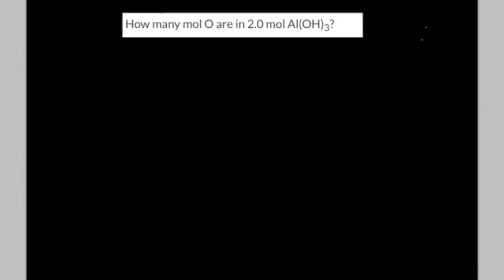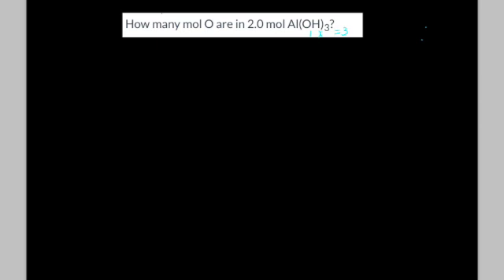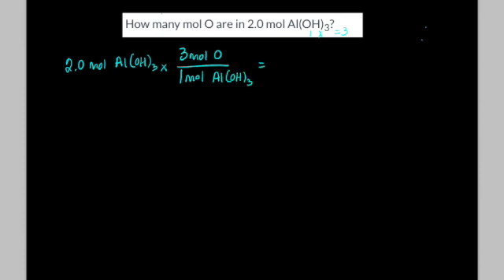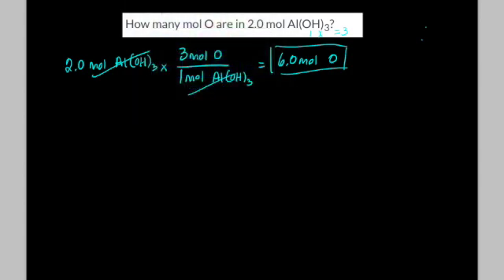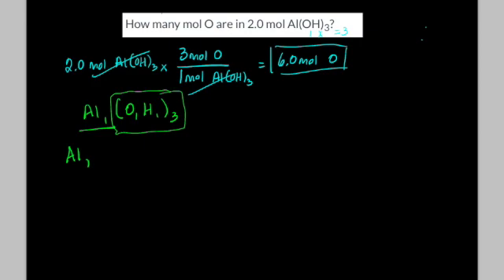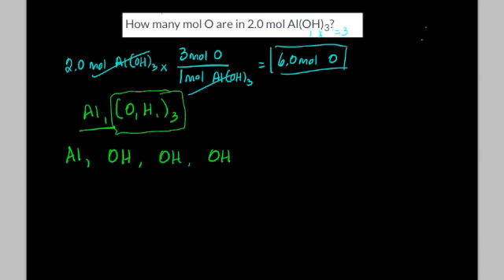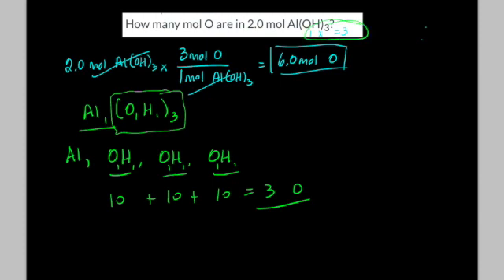Drill 1.15 How many mol O are in 2.0 mol Al(OH)₃?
How many mol O are in 2.0 mol Al(OH)₃?